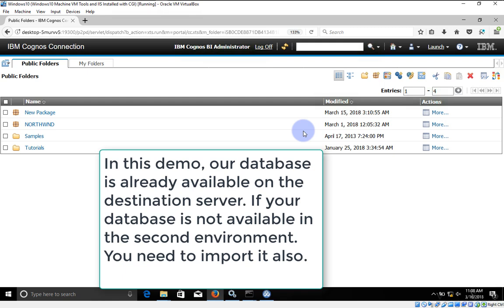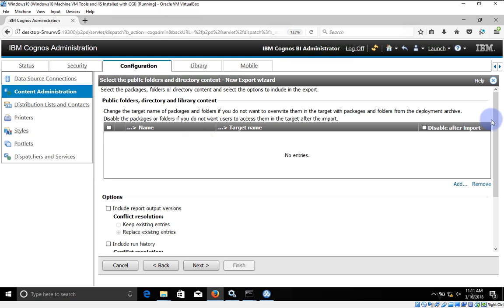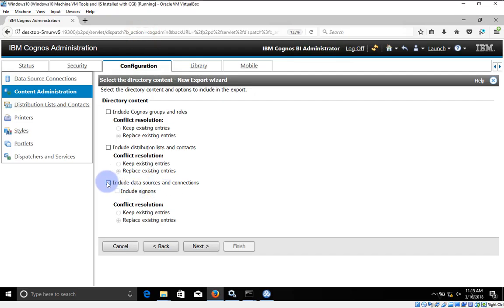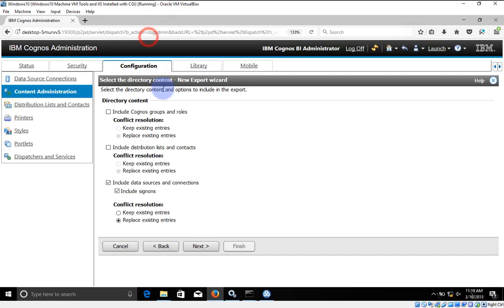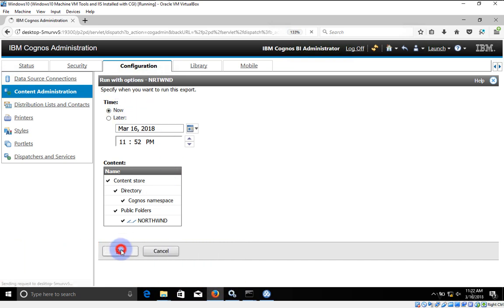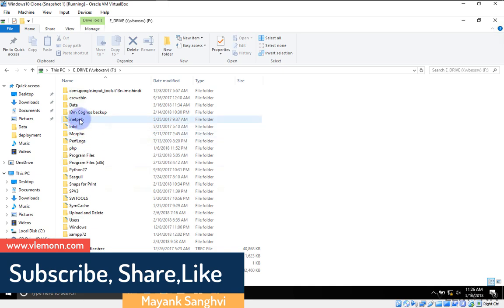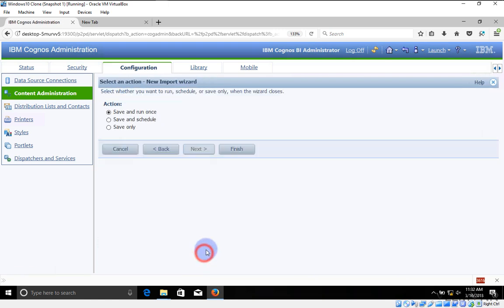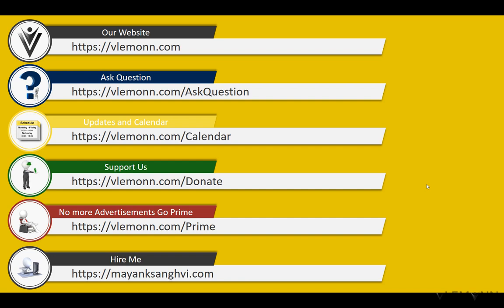Migrating Cognos Reports From One Server to Another IBM Cognos Administration